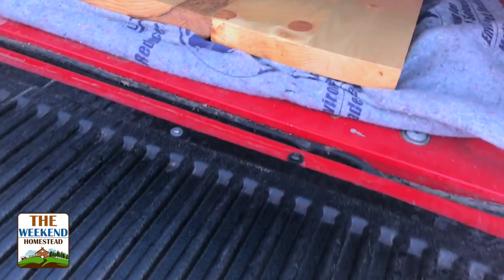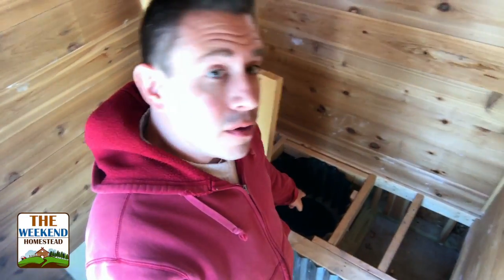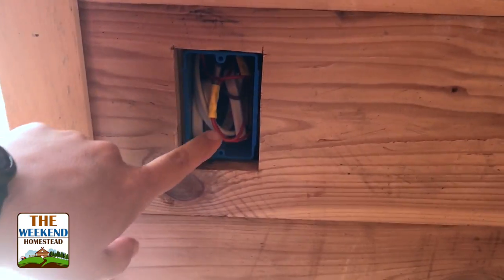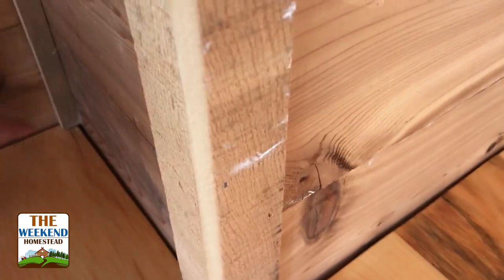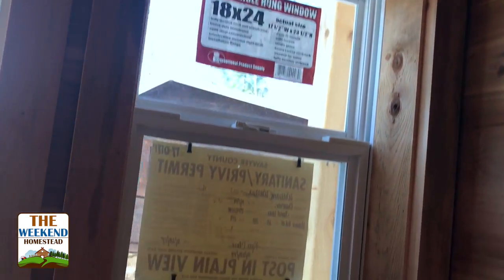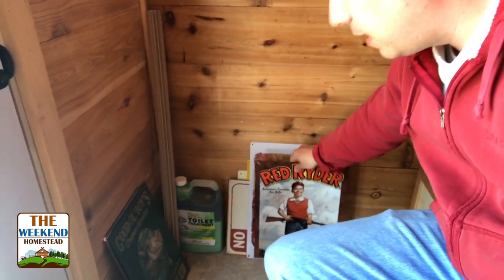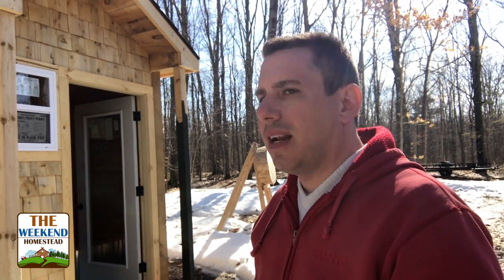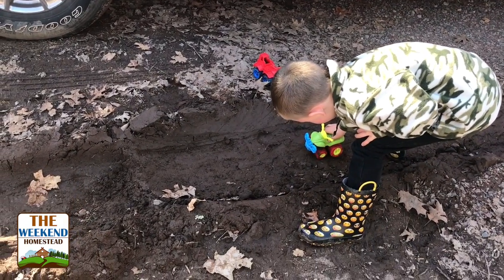DIY - Amazing Wood Slab Seat Installed - Part 5 - Outhouse Off Grid Project UPDATE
Getting close to finished on our Out House Project. Installing teh Wood Slab Seat

Enjoying the Cabinlife one weekend at a time.

The Weekend Homestead: Enjoying the Cabinlife one weekend at a time.

CHECK OUT THE WEEKEND HOMESTEAD ON THE RADIO!

Welcome to the Weekend Homestead. A collection of videos about our Homestead Project. We live full time in a major city in the Midwest, but on the weekends we strive for a slower life, The Homestead Lifestyle. Come Along on the journey to our off grid Cabin in the North woods of Wisconsin.

What is the weekend Homestead?

The Weekend homestead will feature topics like Outdoor Cooking, Bee Keeping, DIY Projects, Dutch Oven Cooking, Machine Maintenance, Making Maple Syrup, Hunting, Fishing, Camping, Backwoods projects, Bushcraft, and land management using our Kubota Tractor.

Mrs W, myself, Lincoln and Cameron enjoy family time with outdoor activities that you can do to. Watch as we learn on this journey into the simple life. We are not experts, just a family raising our son to be an outdoor kid like we were when we were younger.

The weekend homestead, offering up the simple life, one weekend at a time.

To keep up with our mix of Family Video Blog Updates, How To Videos, and more.

Send a question anytime!

2. Leave a comment/question on this video or any video to get it answered.

Music Stuff:
which I am fully licensed for.